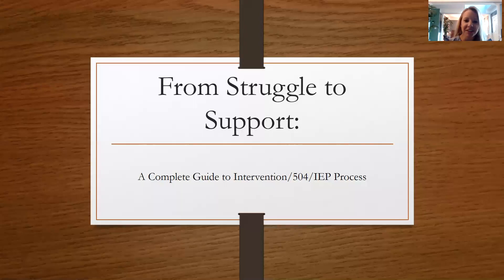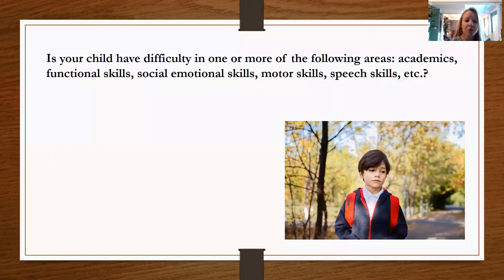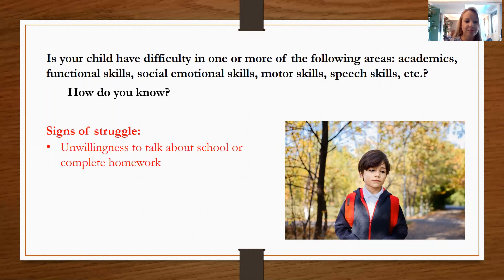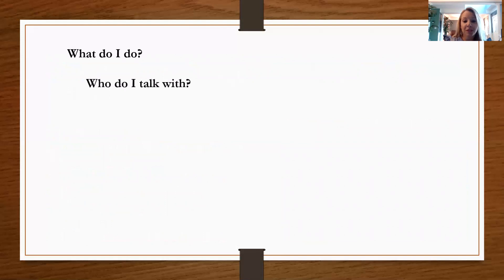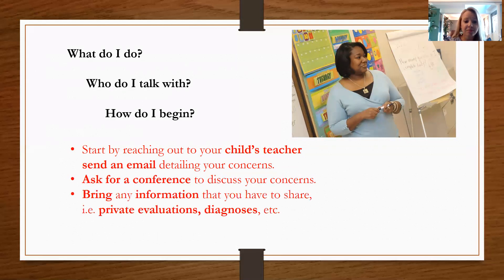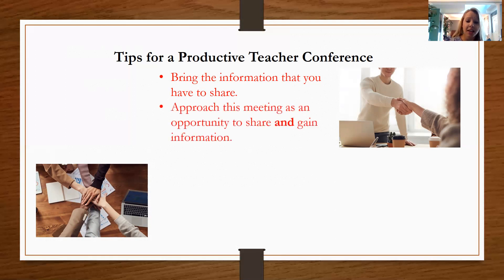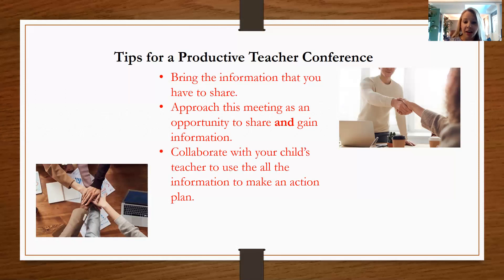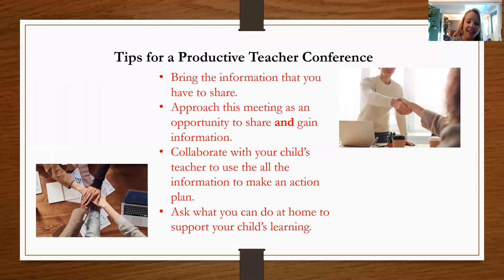Recognizing Areas of Need | [1 of 8] Complete Guide to Intervention/504/IEP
How do I know my child needs help? Who do I talk with?

'From Struggle to Support: A Complete Guide to Intervention/504/IEP'

This series walks through the process of getting help for your child through intervention, a '504 Plan', or 'Individualized Education Plan' (IEP). Your host, Jill Wichern is an Exceptional Children's' Educator with a decade of teaching and assessment experience in North Carolina. Some information may vary from state to state.